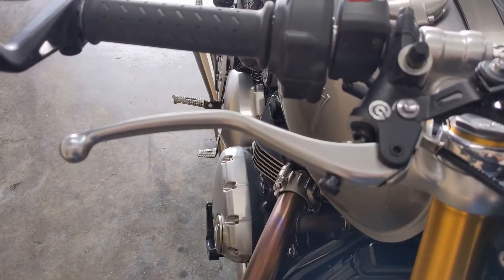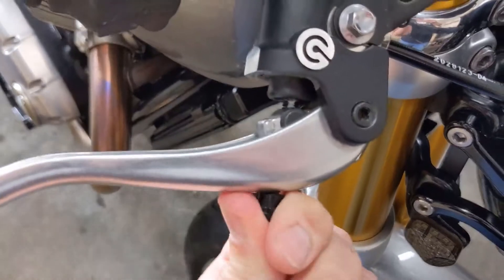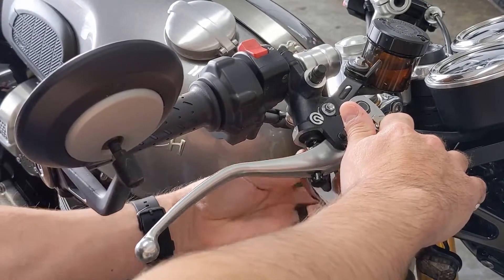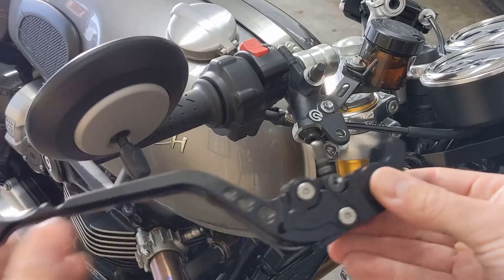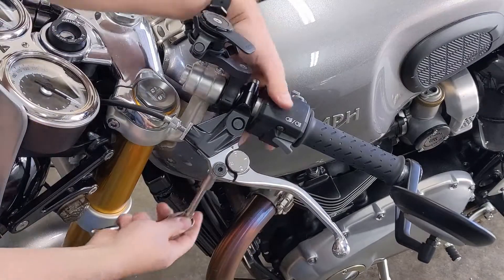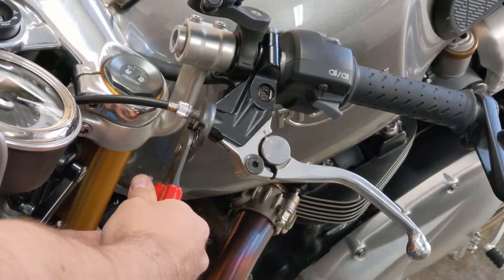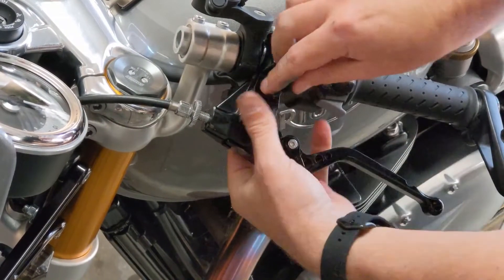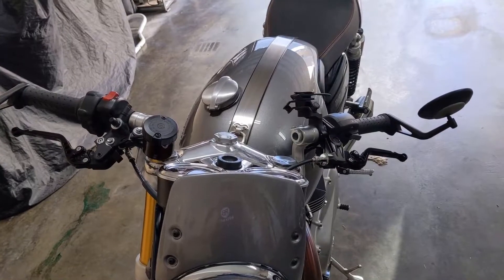Motorcycle Lever Upgrade - Triumph Thruxton R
Upgraded the levers on my Thruxton R to the adjustable, black ones from TEC.

Triumph
Thruxton
Thruxton R
Motorcycle
Biker
Cafe Racer